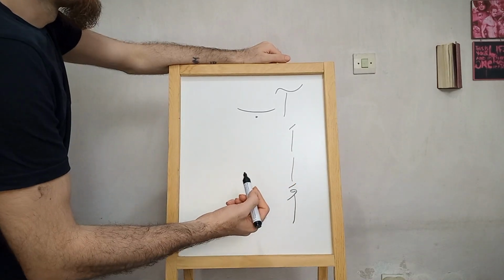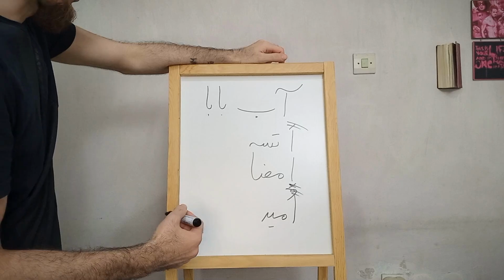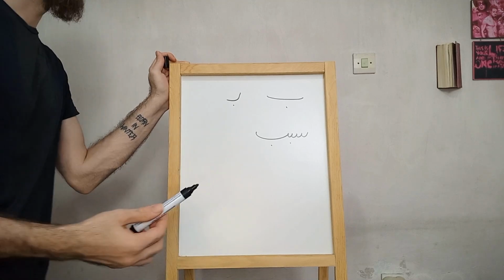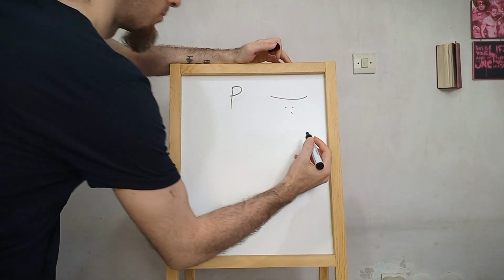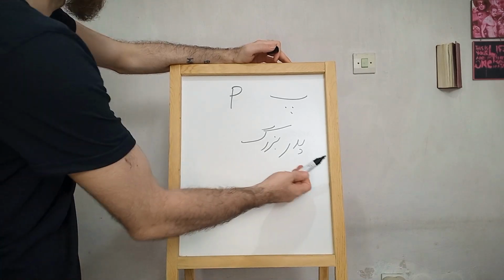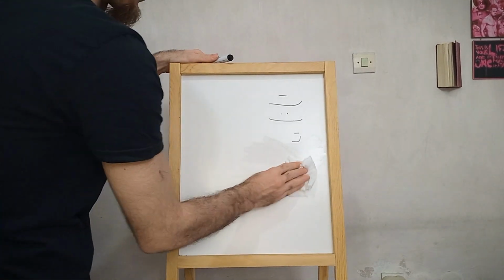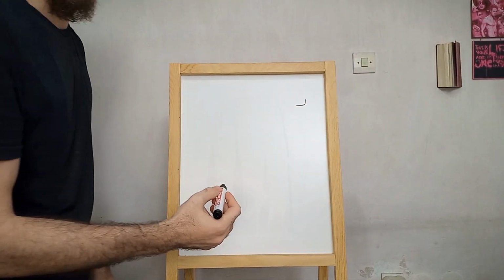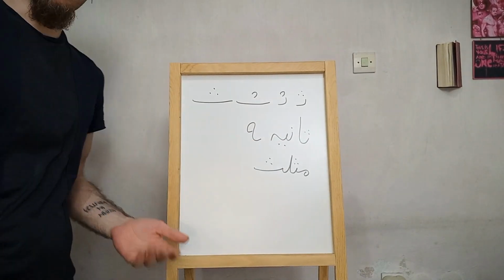Master the Persian/Farsi Alphabet: Introduction to Reading and Writing part 1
Welcome to the first video in our exciting series on the Persian/Farsi alphabet! 🌟 In this introductory lesson, we'll dive into the basics of reading and writing the beautiful Persian script. You'll learn how to recognize and pronounce each letter, and we'll explore some fun vocabulary examples along the way.

This series is perfect for beginners and anyone looking to strengthen their foundation in Persian/Farsi. Each video will build on the last, so make sure to follow along to master the alphabet and improve your reading and writing skills.

I hope you find this video enjoyable and helpful! 📚✍️

I'd love to help you achieve your language-learning goals!